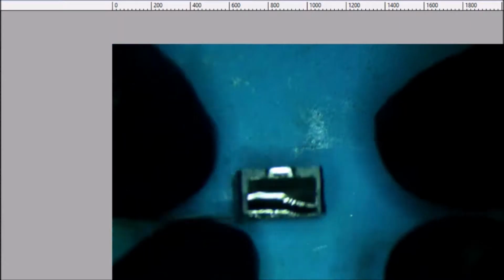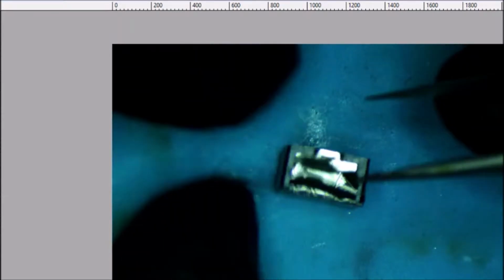How to: Night Vision Cellphone camera MOD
Today we are attempting to convert a cell phone camera to become a night vision camera. Will it work?

We work on most electronics including: screens, batteries, charging ports, any soldering or microsoldering on things like motherboards, computer boards for automobile guage panels, key fobs, drones, or anything else that operates with circuitry.